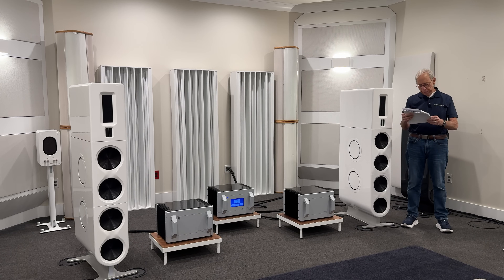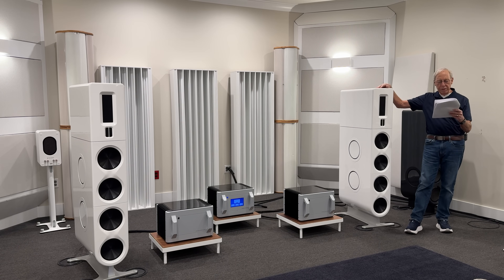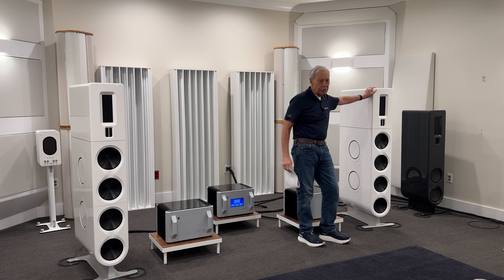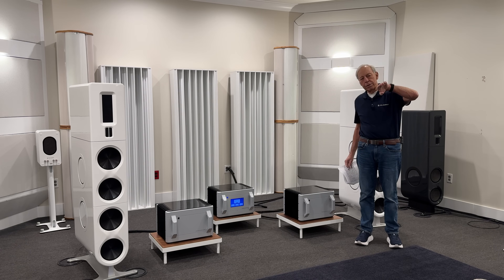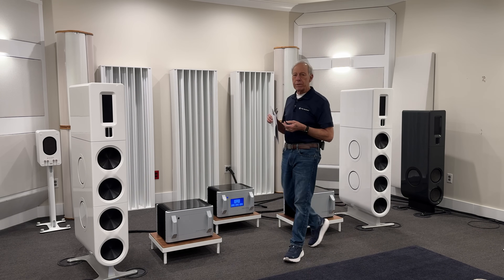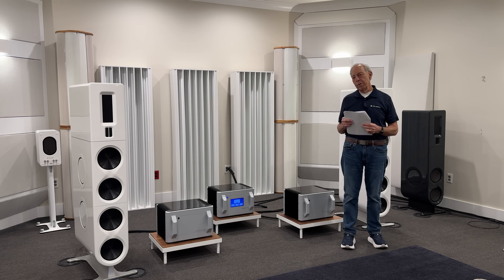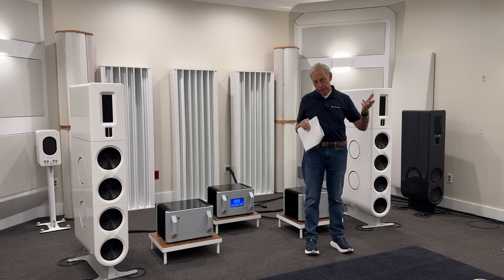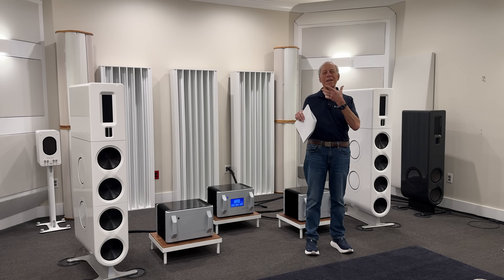Speaker specs and bass rolloff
When a manufacturer lists the lowest frequencies from their speakers, it isn't a sharp cutoff. Or, is it?